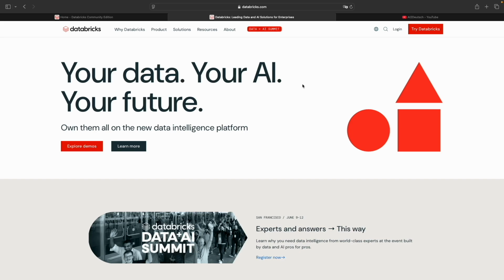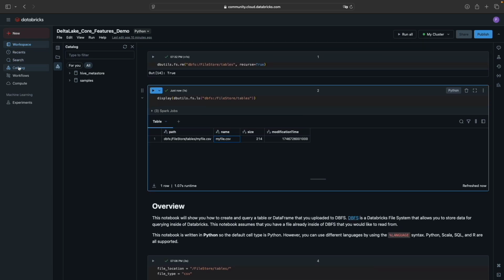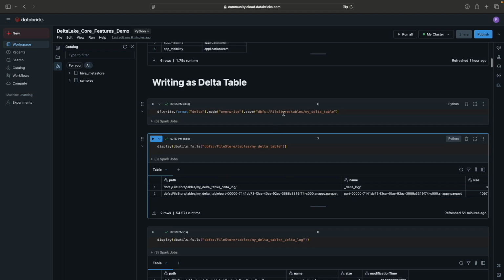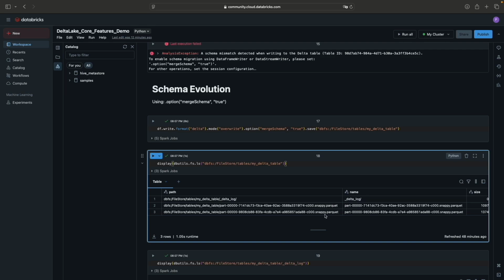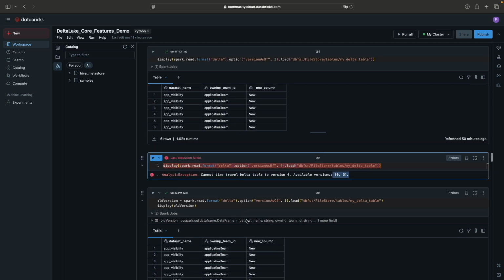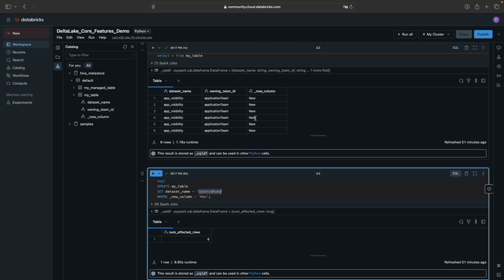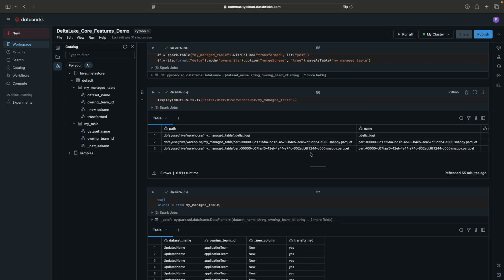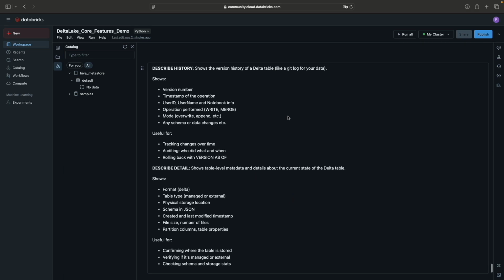Delta Lake in Databricks | ACID, Schema Evolution, Time Travel & Vacuum (Full Practical Demo)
Hey everyone!
Welcome back to our Databricks series.

In the previous video, we explored the theory behind Delta Lake — what it is, why it's important, and the powerful features it brings like ACID compliance, versioning, and time travel.

In this hands-on session, we are diving deep into Delta Lake on Databricks Community Edition. We’ll cover:

🔹 Creating Delta Tables
🔹 Schema Enforcement & Evolution
🔹 Performing Upserts using MERGE
🔹 Time Travel & restoring previous versions
🔹 Managed vs External Tables
🔹 Cleaning obsolete data with VACUUM

We’ll also explain why you need a cluster to run Databricks notebooks, and how the Community Edition provides one for free to experiment with!

Tools Used:
    - Databricks Community Edition
    - Databricks Notebook UI

(No cloud setup needed in this video – S3 integration will be covered in upcoming videos!)